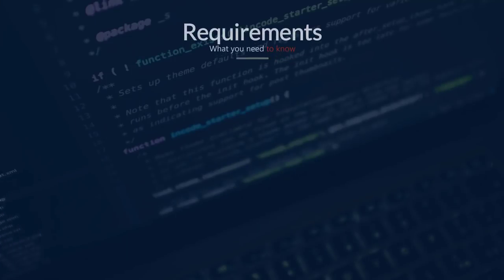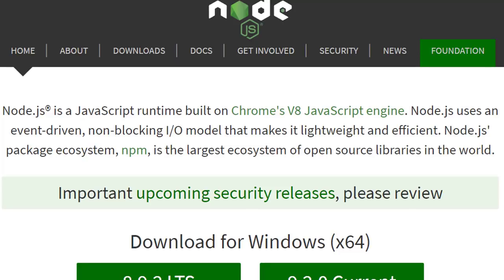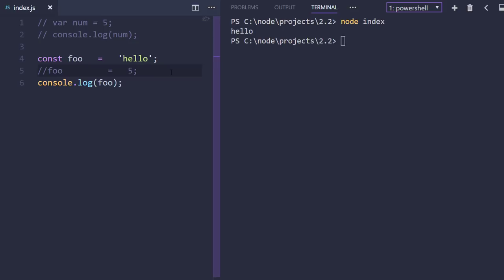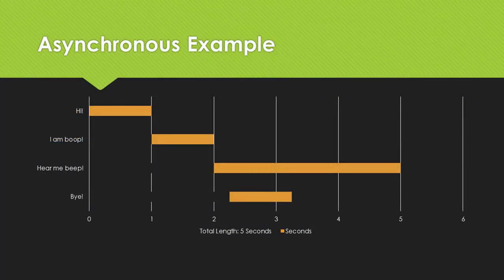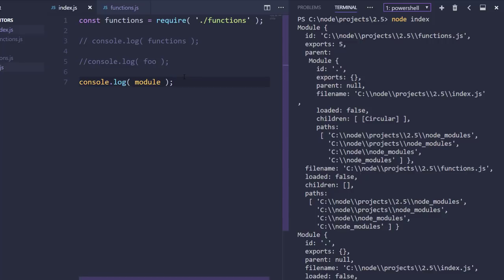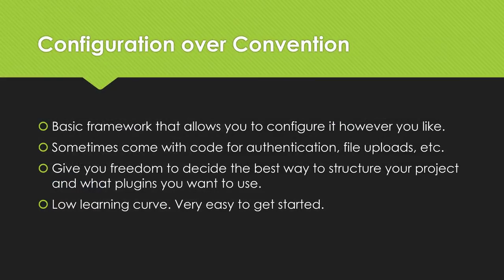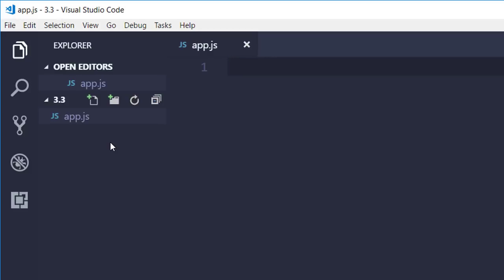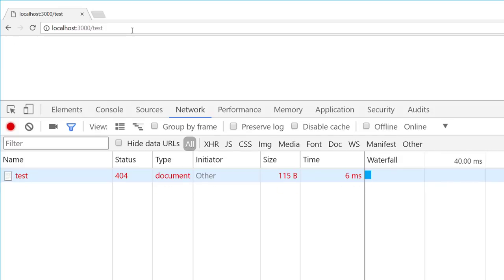Learn NodeJS with SQL for Web Development Tutorial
If you want to take your web development career to the next level, then you should learn Node and SQL. This course features over 10 hours worth of content with resources and source code. I will also answer all your questions 24/7.